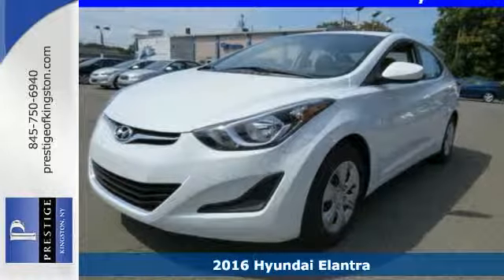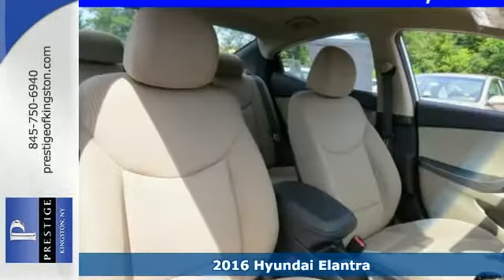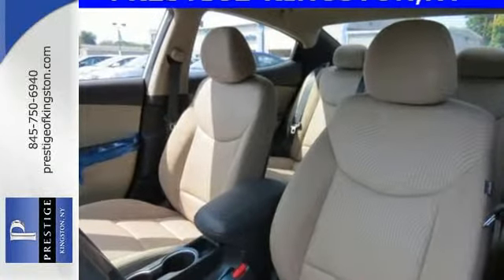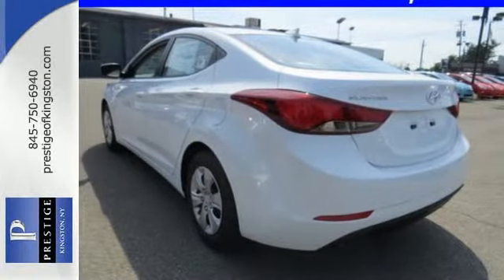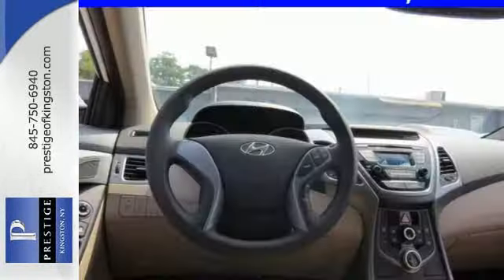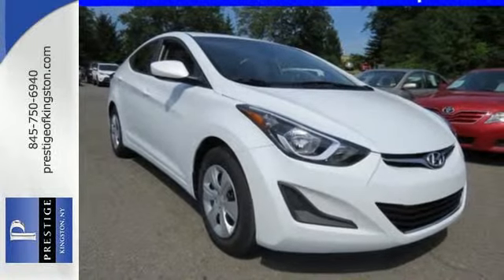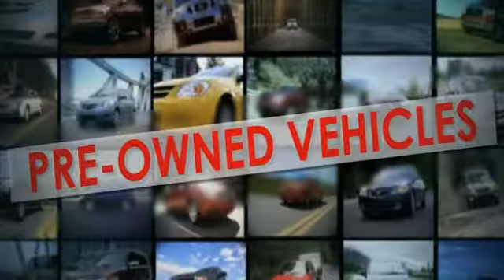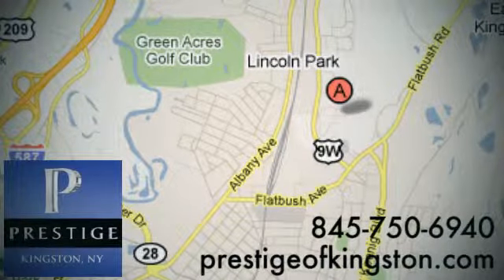2016 Hyundai Elantra Kingston NY Poughkeepsie, NY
Year: 2016
Make: Hyundai
Model: Elantra
Trim: SE
Engine: 1.8L 4-Cylinder DOHC 16V Dual CVVT
Transmission: 6-Speed
Color: White
Stock #: GH722262
VIN: 5NPDH4AEXGH722262

Address:
756 East Chester St By-Pass